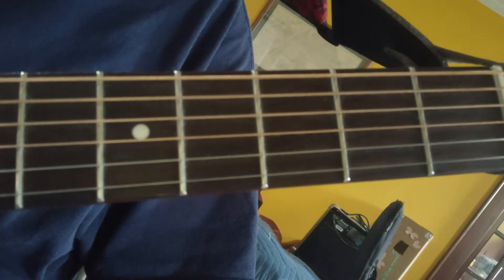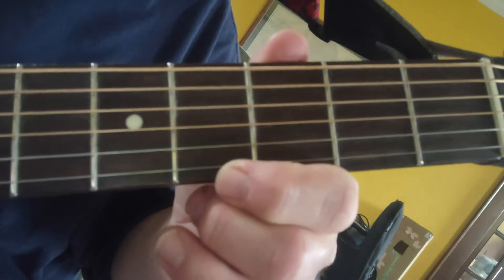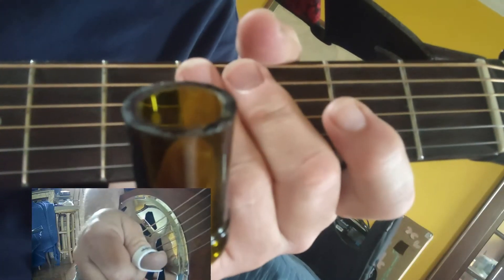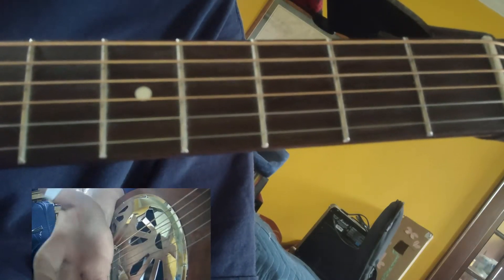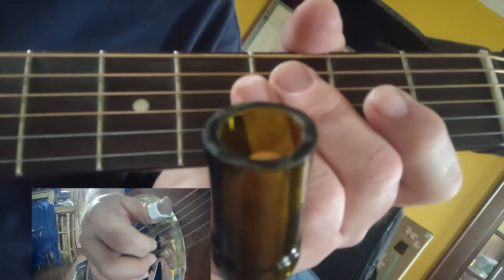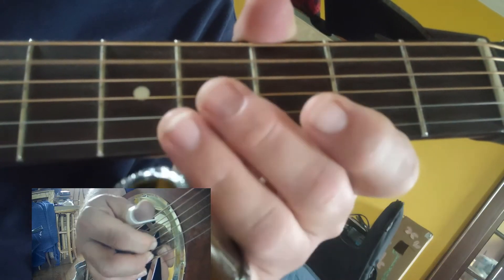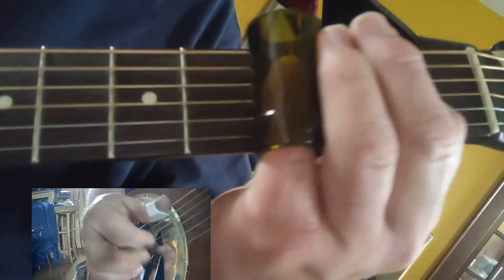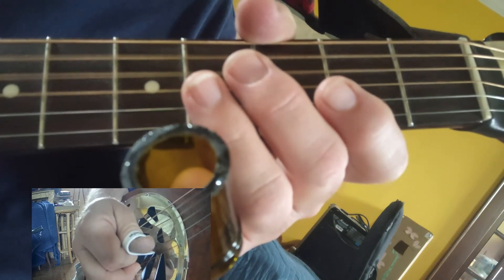Robert Johnson Slide Rhythm Lick!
Here's a quick slide rhythm lick from the great Robert Johnson